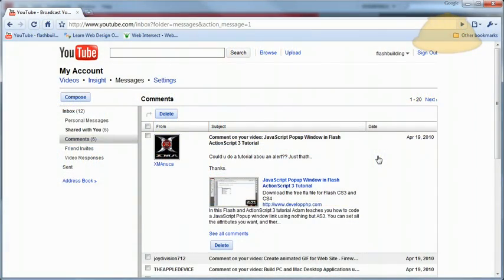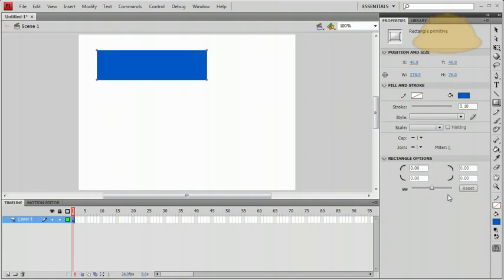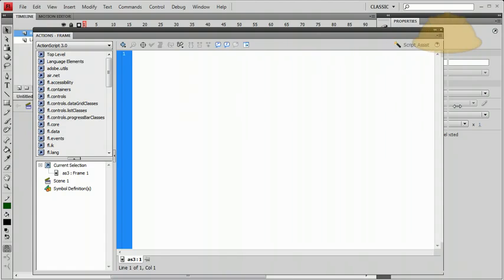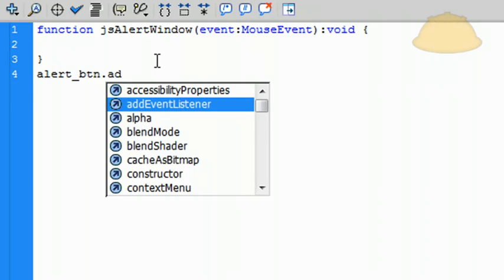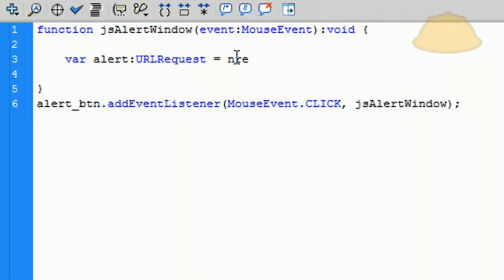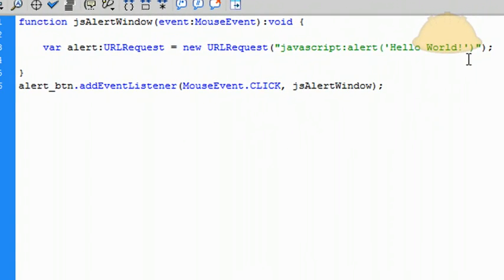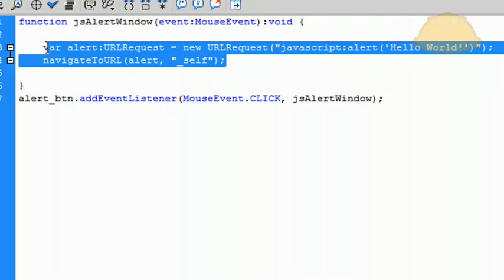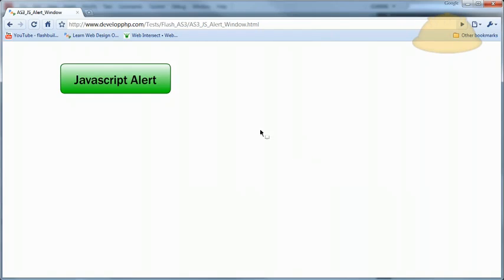Actionscript 3.0 Javascript Alert Popup Window Tutorial - Flash Tutorials For Beginners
Flash Actionscript 3.0 Javascript Alert Popup Window Tutorial CS3 CS4 CS5 - HD

flash actionscript,
actionscript tutorial,
actionscript 3.0 tutorial,
actionscript 3.0,
actionscript in flash,
actionscript 3,

Flash Actionscript 3.0 Javascript Alert Popup Window Tutorial - Tutorials For Beginners